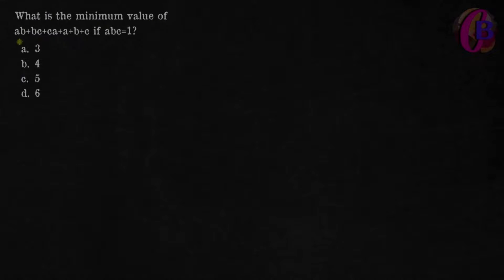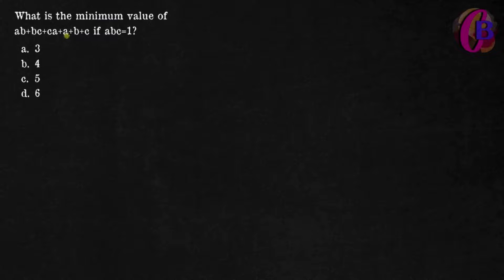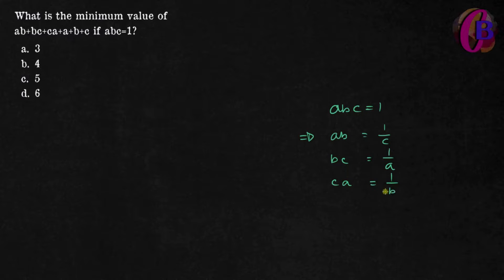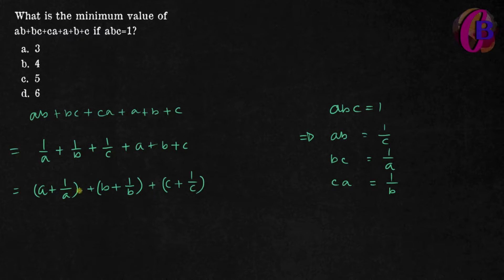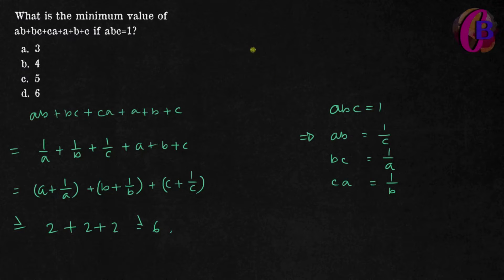Find the minimum value of ab+bc+ca+a+b+c if abc=1